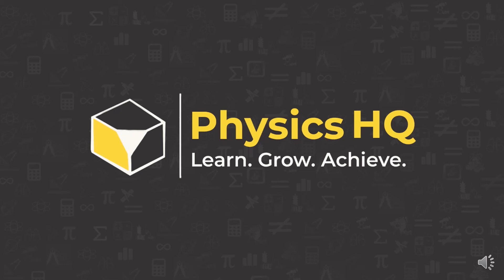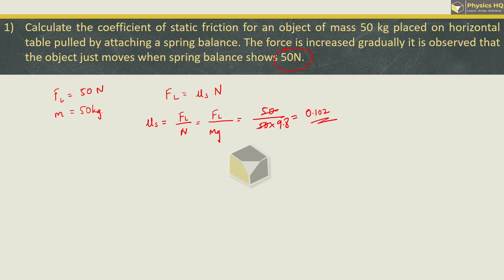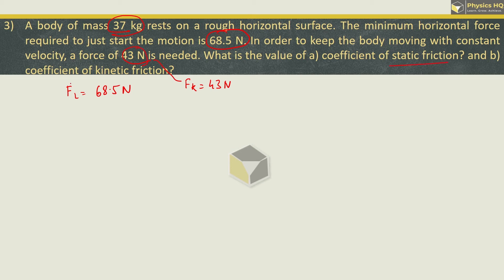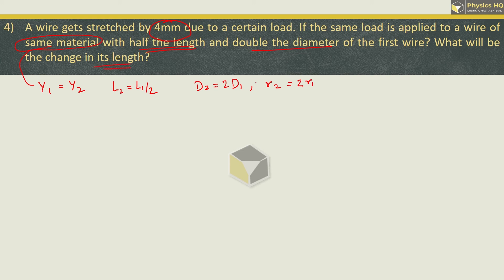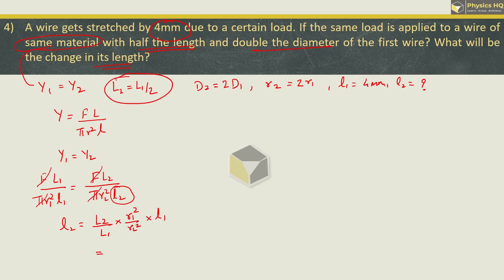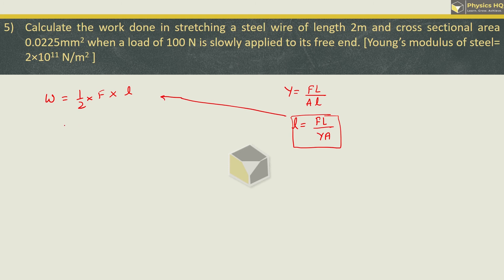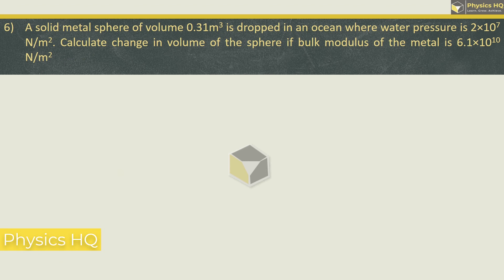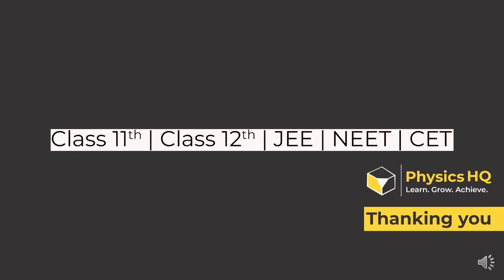Class 11th Physics | Chp 6 : Mechanical properties of Solids | Numericals Part-1 | Maha board | PHQ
In this video, we have solved sums of Chapter  6: Mechanical Properties of Solids.